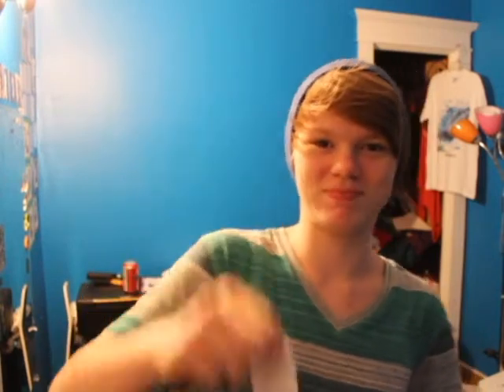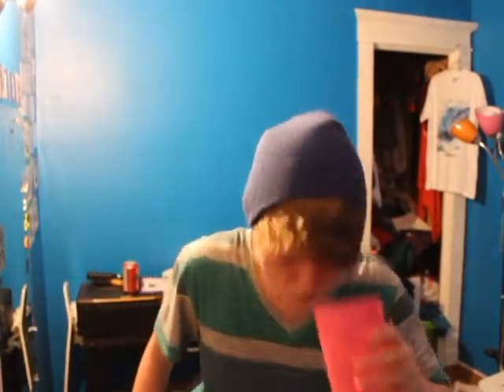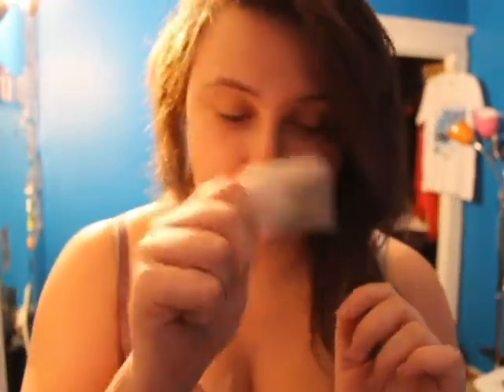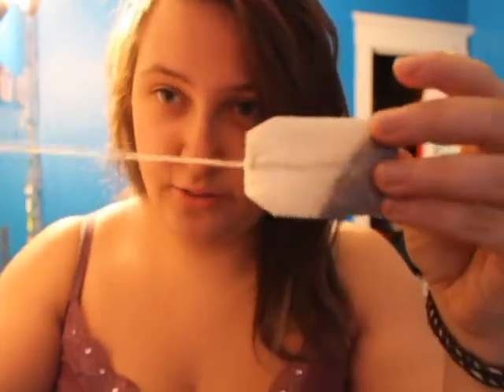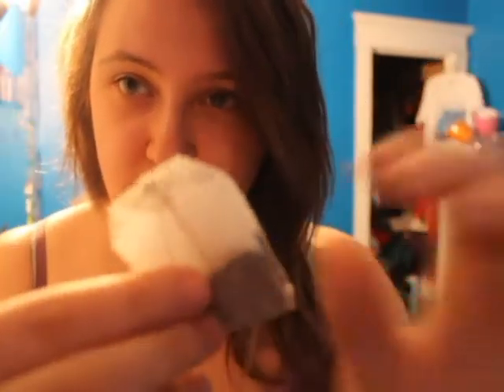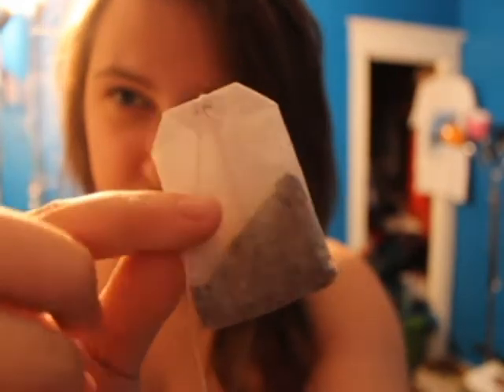Challenges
We did 3 different challenges.
Tea Bag Challenge.
Bread Challenge.
Hot Wing Challenge.

TAY: @definitelydiebold
CHEY: @theperkzofbeingacat

KIK-
TAY: youtubekidd
CHEY: lightweightl0ve